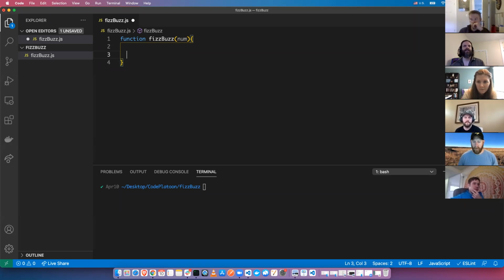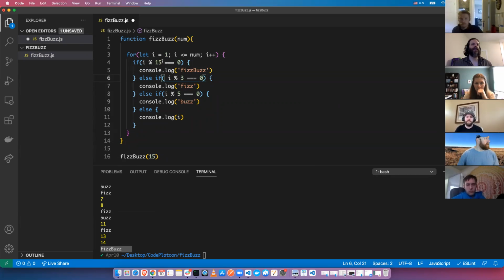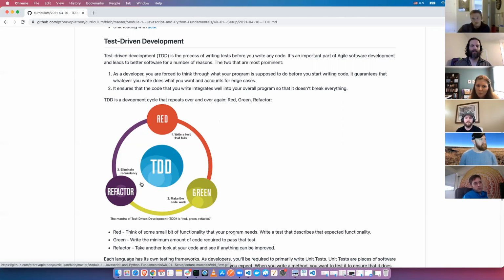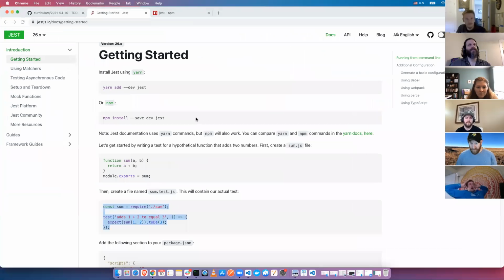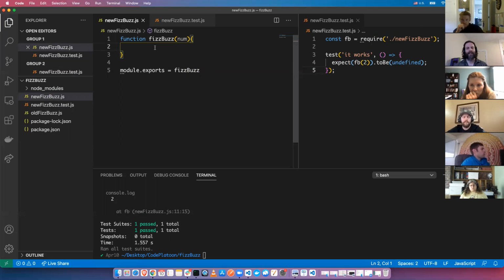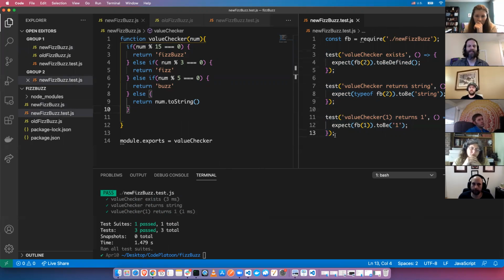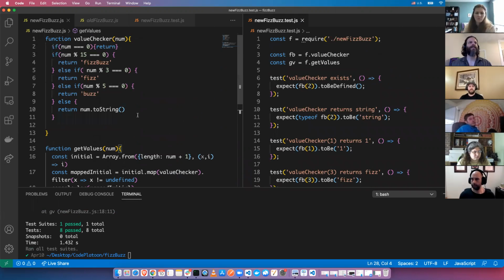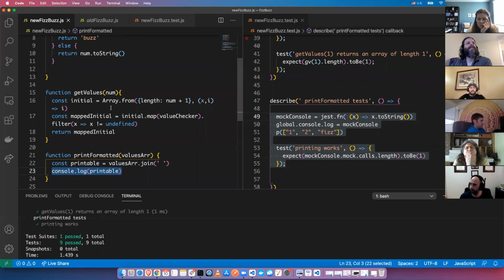W1D4: Test Driven Development with Jest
10 April 2021

0:00 FizzBuzz first pass
22:10 Test Driven Development (TDD)
33:25 Testing Javascript with Jest
47:48 FizzBuzz redo using TDD